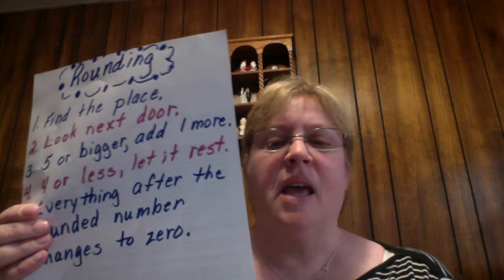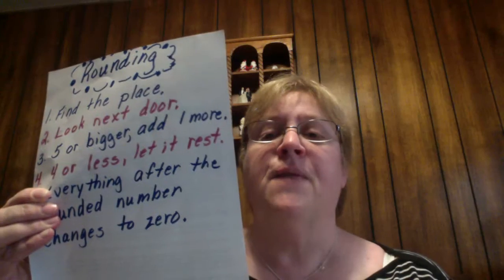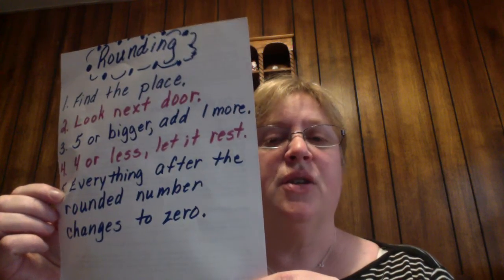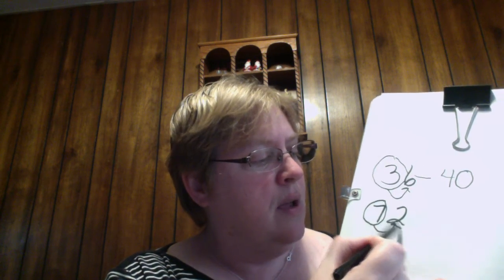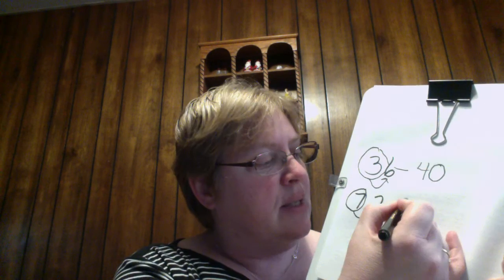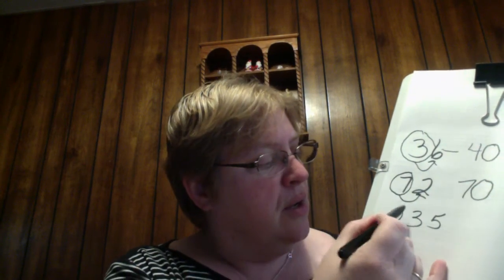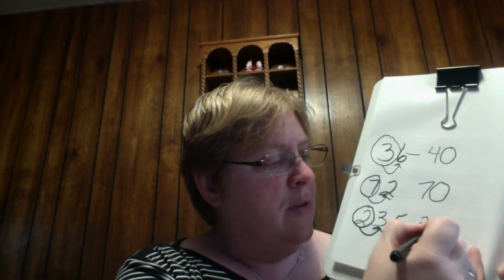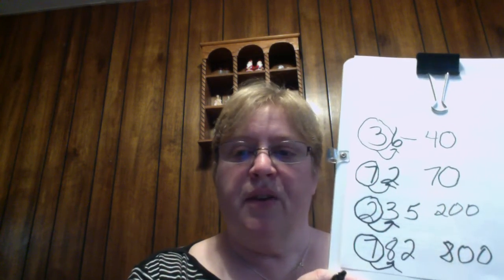Rounding to the nearest 10 and 100: Apr 20, 2020 8:24 AM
Rounding to the nearest 10 and 100